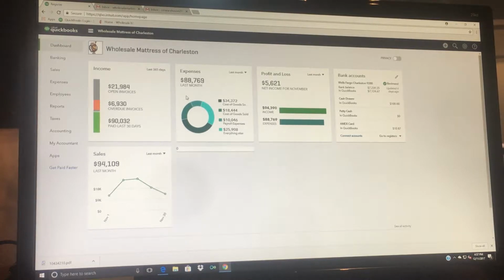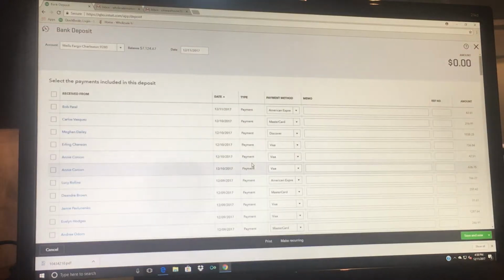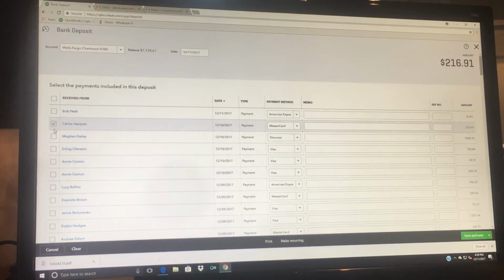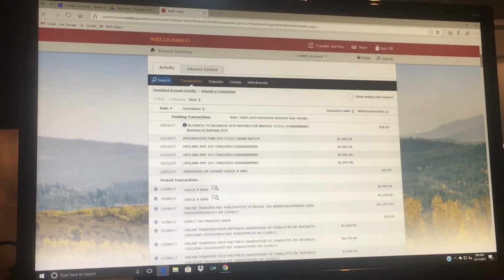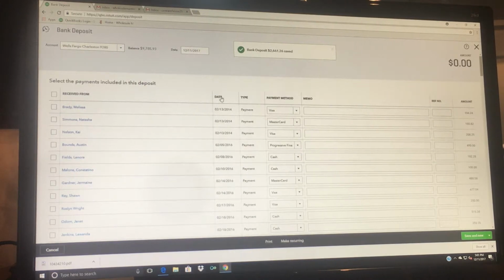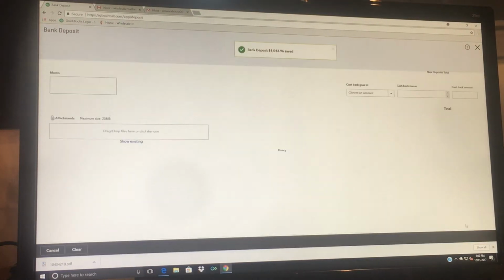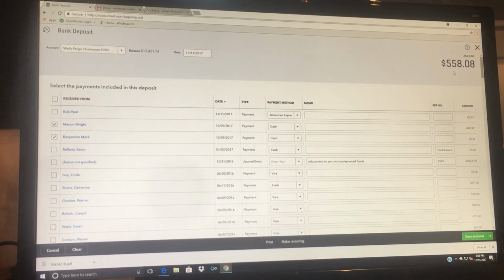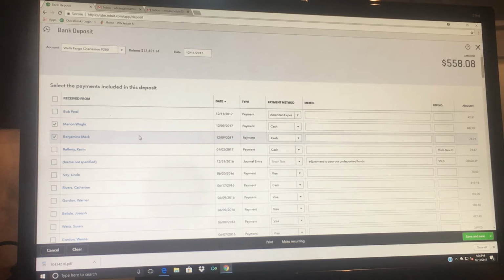Step 10 Deposits